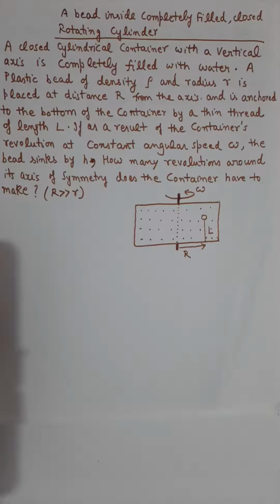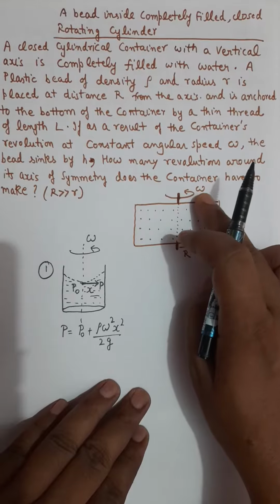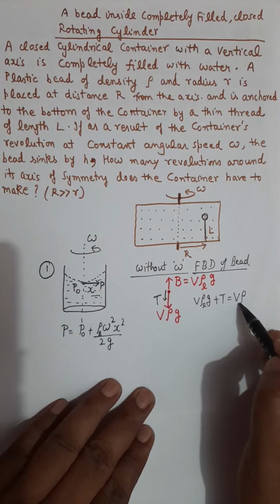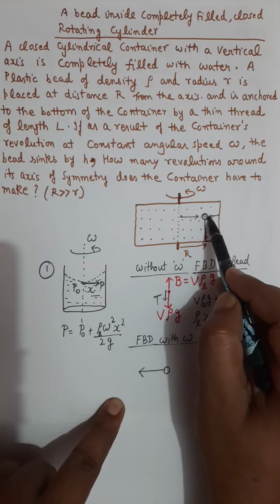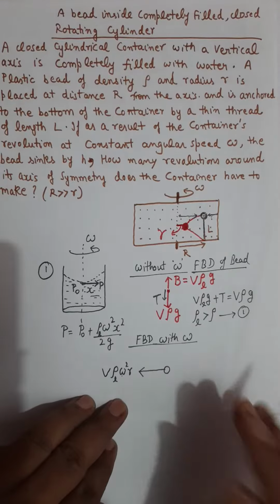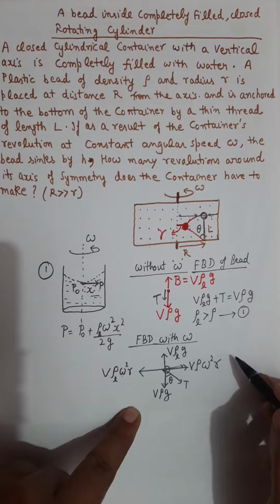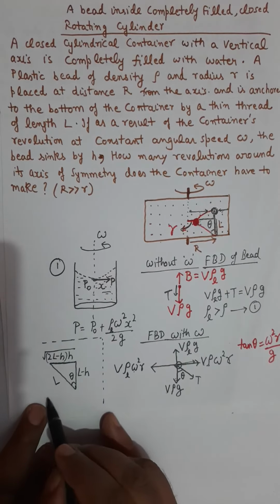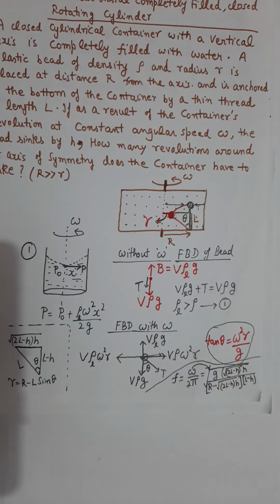A bead inside completely filled rotating cylinder